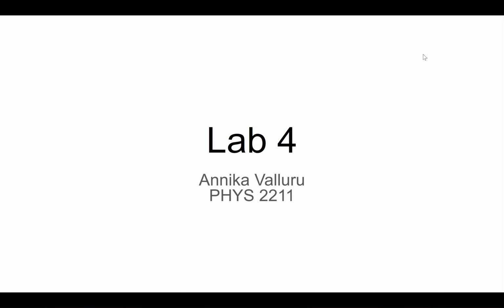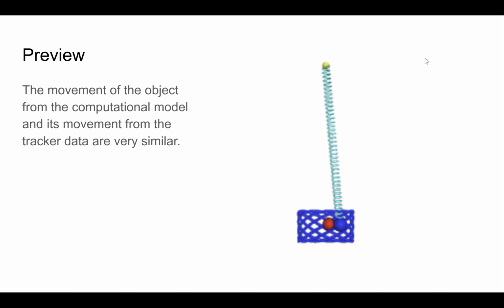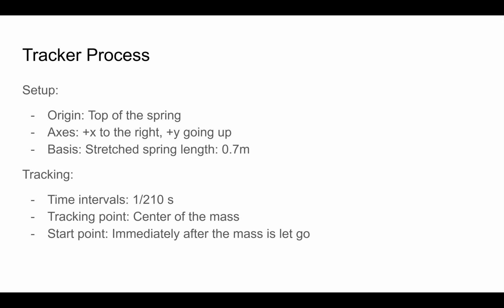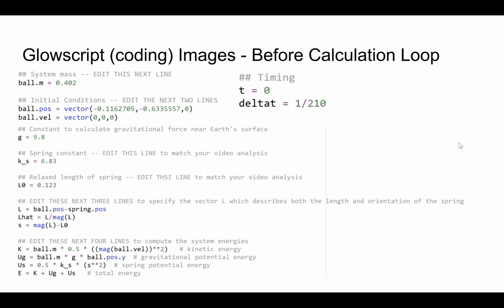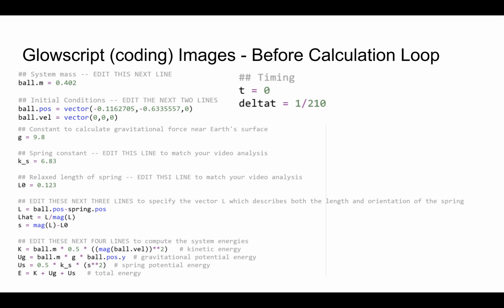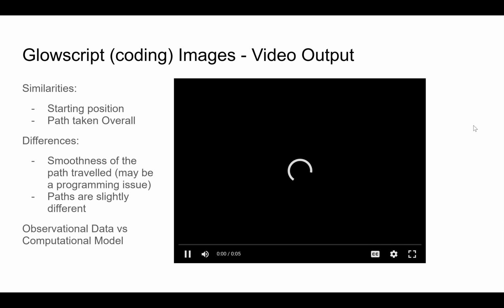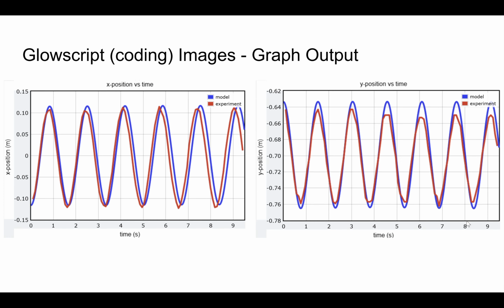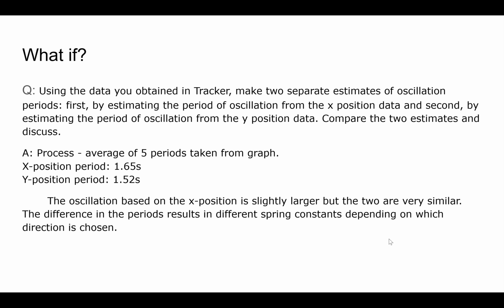Lab 4 PHYS 2211